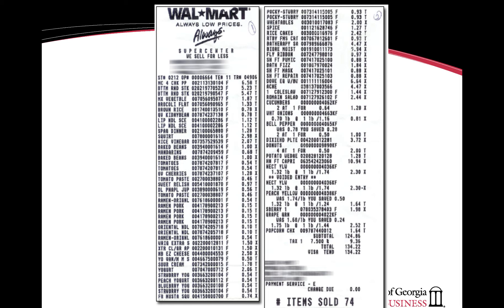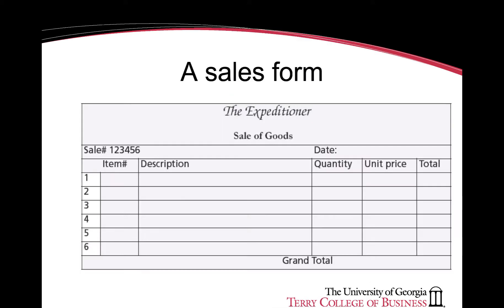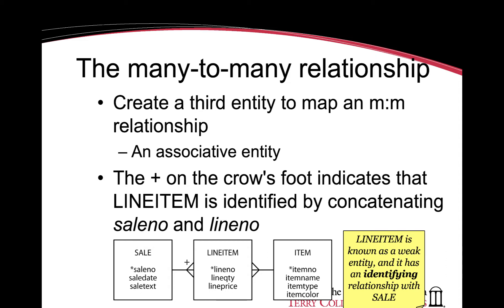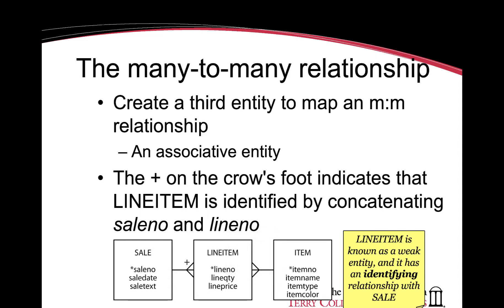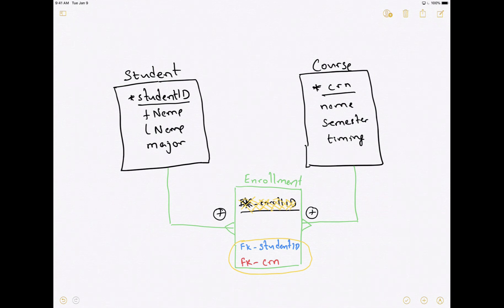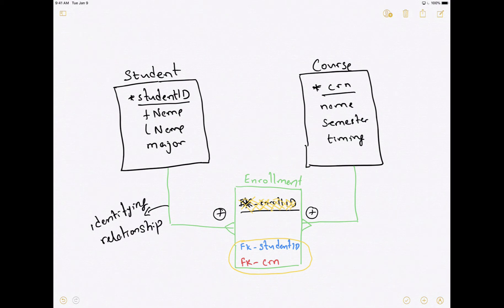DataManagement_Chapter5_1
Table of Contents:

00:27 -
02:21 - A sales form
02:21 - The many-to-many relationship
03:22 - A sales form
03:22 -
03:43 - A sales form
03:44 - The many-to-many relationship